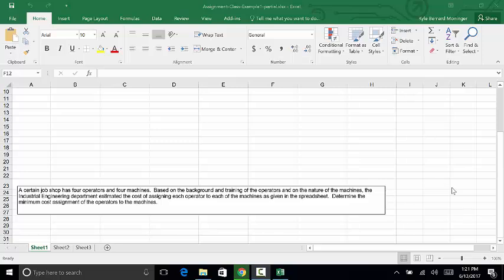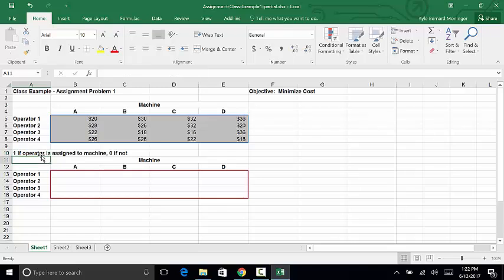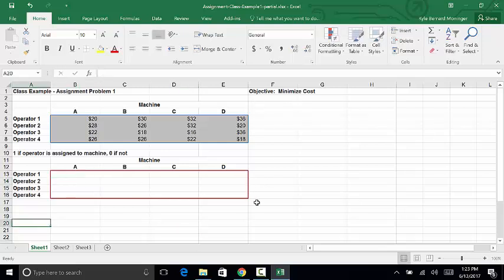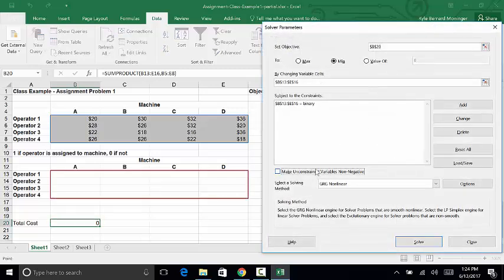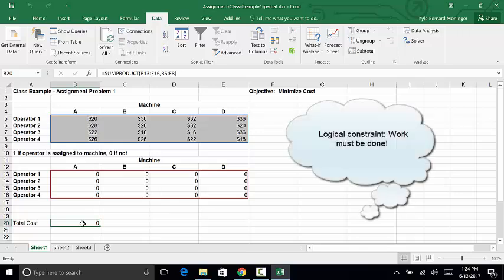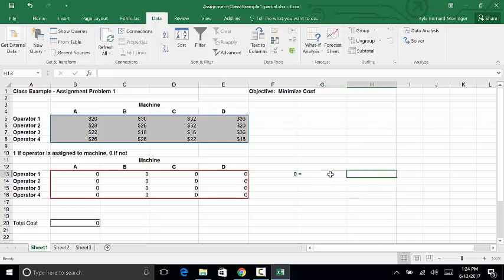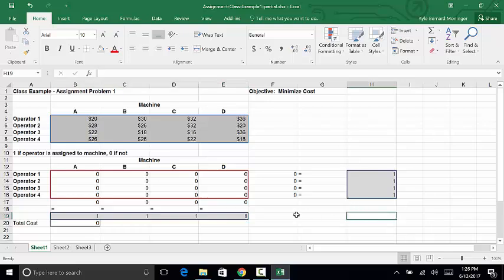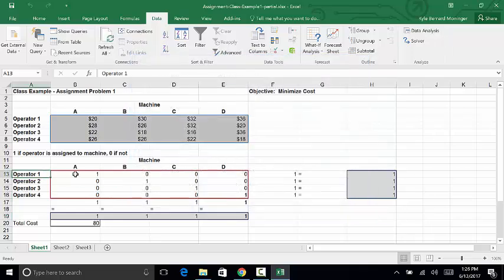Assignment Example 1 Solution